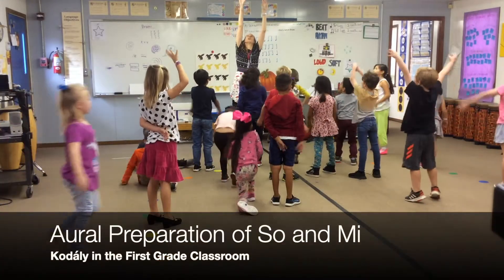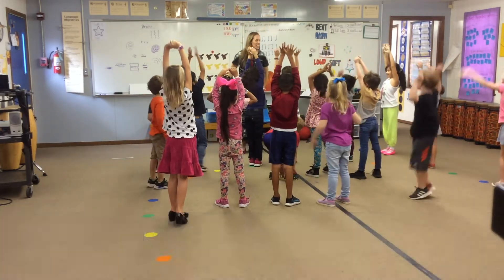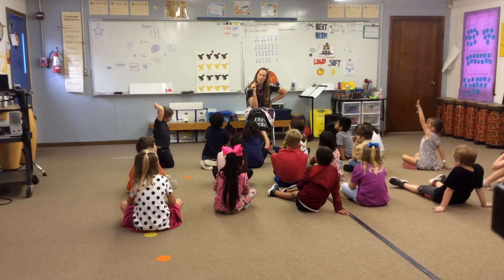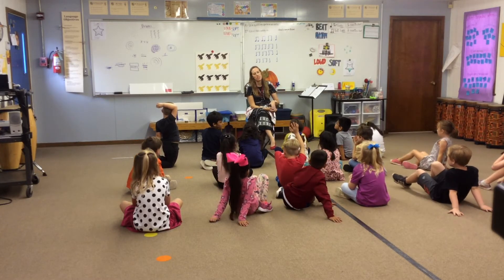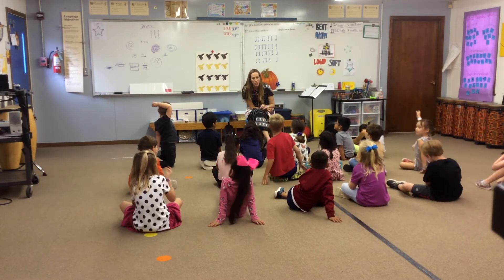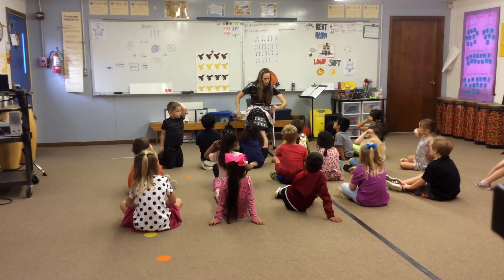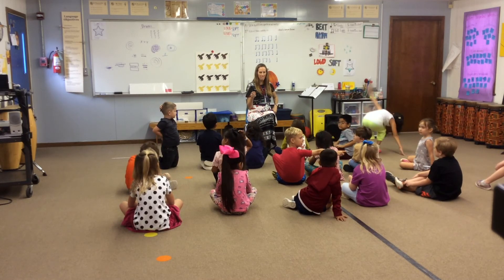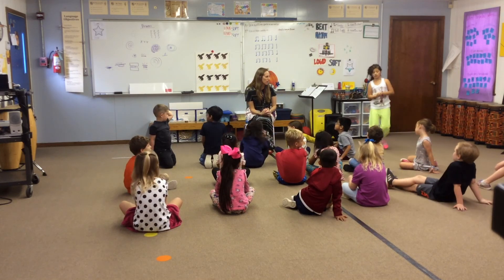First Grade: Aural Preparation of So and Mi (Kodály Today)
First Grade students review kinesthetic motions to Snail Snail (target song for so and mi) before answering targeted questions about that phrase.

This curriculum can be found in Kodály in the First Grade Classroom by Dr. Micheal Houlahan and Dr. Philip Tacka.